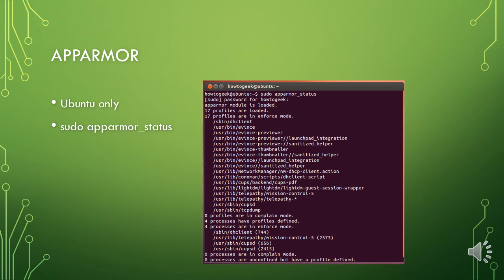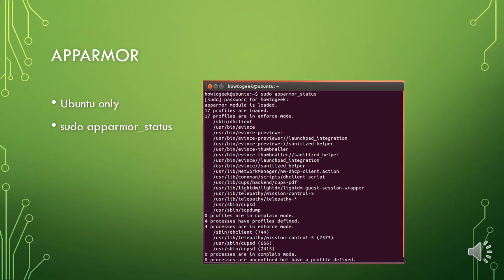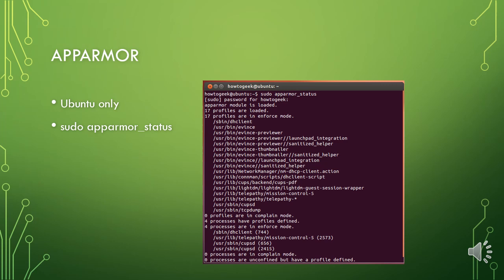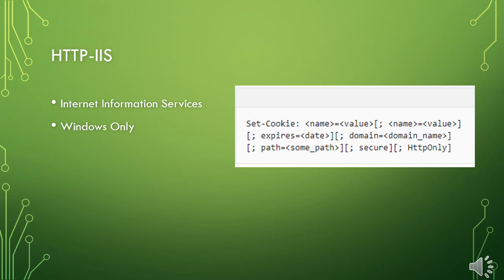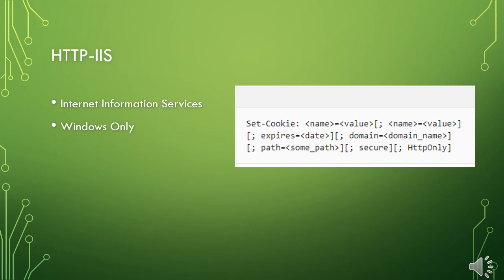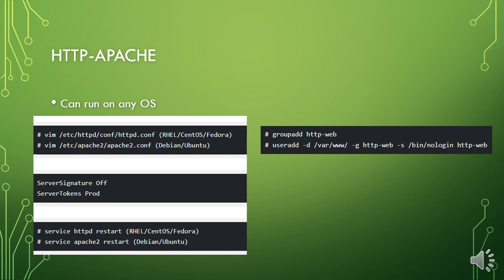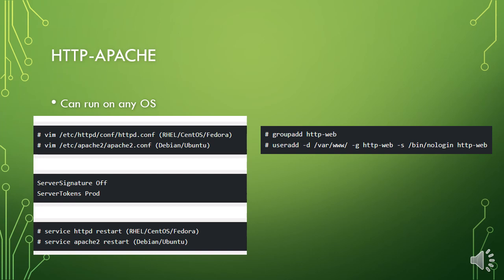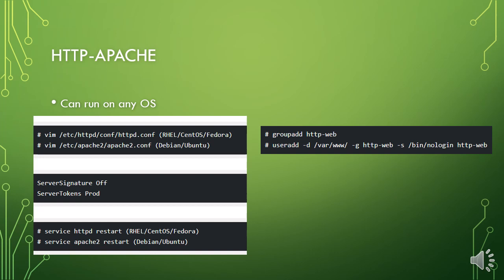AppArmor and Https